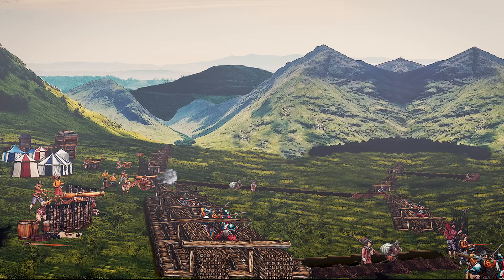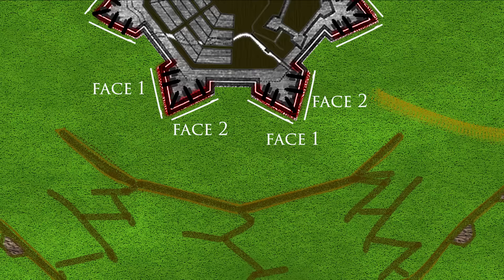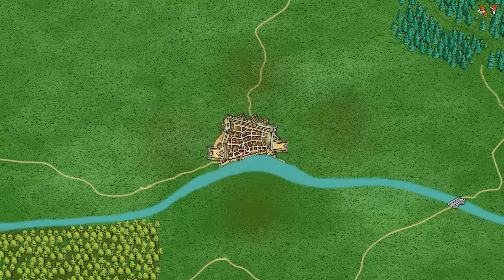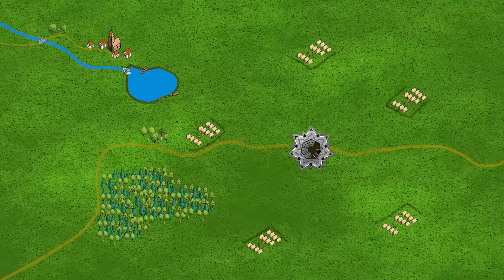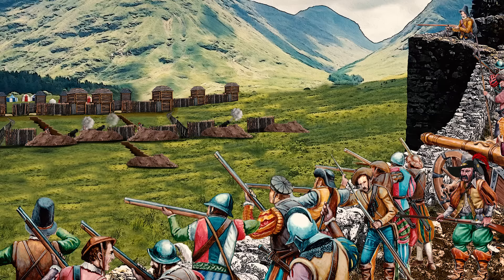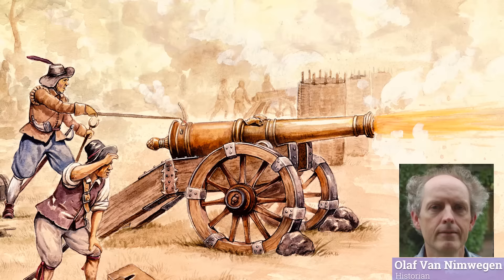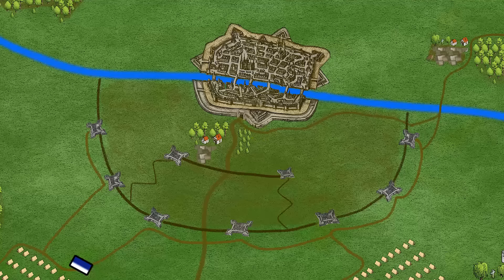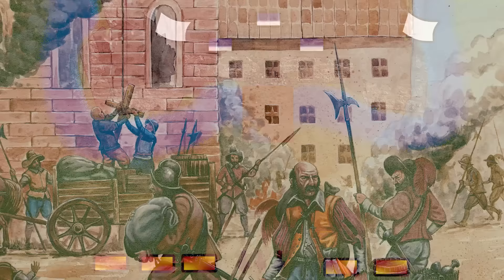How To Lay Siege To A Star Fortress In The 16th and Early 17th Century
From the 14th to the 17th century the star fortress became ever more important for siege warfare. Engineers and tacticians developed fortresses that were more elaborate and more solid than ever before. As a result, siege warfare reached an immense level of complexity. Throughout the middle ages, high and relatively thin walls were enough protection against storming ladders, siege equipment and projectiles.
But since the 14th century ever more effective firearms and artillery challenged the defensive potential of fortresses. A to and fro of military innovations began – improved fortifications countered improved gunpowder weapons and vice versa. This went on until the end of the 16th century, when according to historian Stephan Hoppe, “a successful solution to all important issues of defense  had been found”.  One famous type of stronghold that was crucial to this evolution was the trace italienne better known as star fortress. It was to be found quickly all over Europe, though in a variety of forms. Historian John A. Lynn states that at the same time the number of fortified sites  increased drastically, so that central European warfare shifted away from open field battles and finally revolved above all around sieges.

Sources:
Hoppe, S., s.v. Festungsbau, in: Enzyklopädie der Neuzeit.
Lynn, J. A., States in Conflict 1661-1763, in: Parker, G. (Ed.), The Cambridge History of Warfare, Cambridge 2005.
Lynn, J. A., The trace itallienne and the Growth of Armies, in: Rogers, C. J. (Ed.), The Military Revolution Debate. Readings on the Military Transformation of Early Modern Europe, Boulder / San Francisco / Oxford 1995.
Ortenburg, G., Waffe und Waffengebrauch im Zeitalter der Landsknechte (Heerwesen der Neuzeit, Abt. 1, Bd. 1) Koblenz 1984.
Parker, G., The Limits to Revolutions in Military Affairs: Maurice of Nassau, the Battle of Nieuwpoort (1600), and the Legacy, in The Journal of Military History, 71;2, 2007; S. 331 – 372.
Rogers, C.J. / Tallet F. (editors),  European Warfare, 1350–1750, 2010.
Van Nimwegen, O., The Dutch Army and the Military Revolutions, 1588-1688.